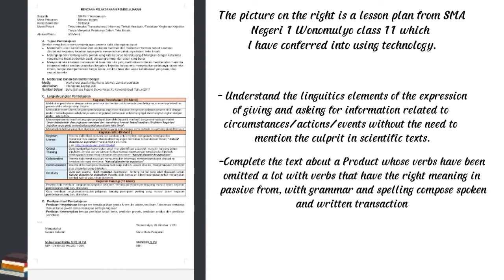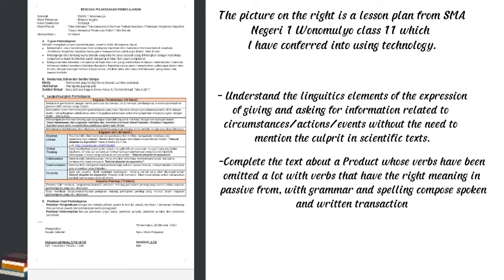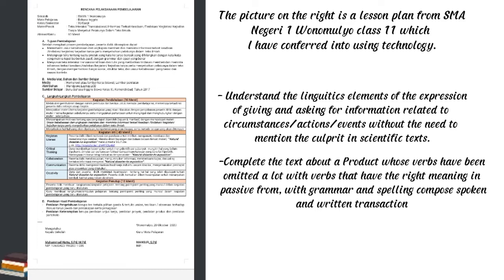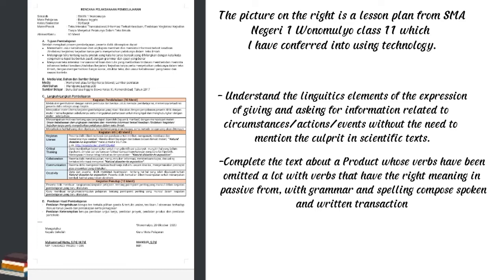Implementation Report Of Computer Assisted Language Learning (CALL),by Nurpaisa(H0119328) EED B 19